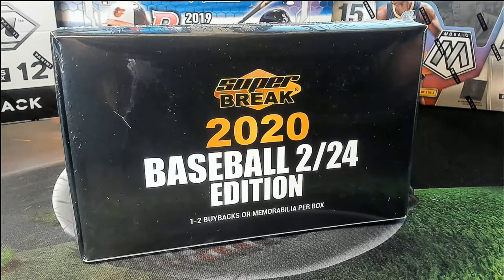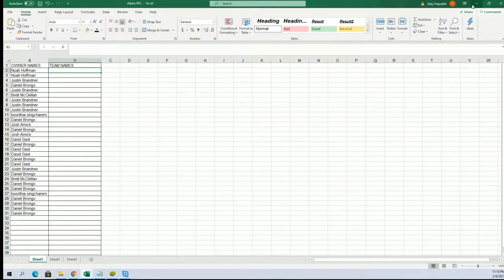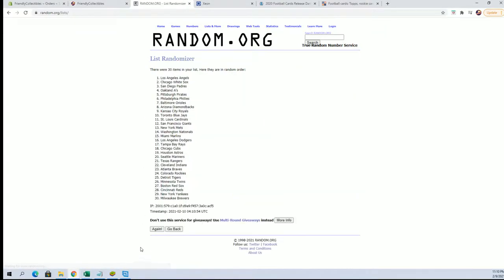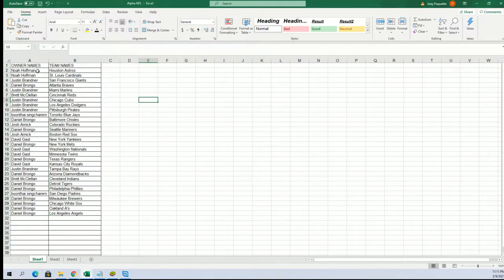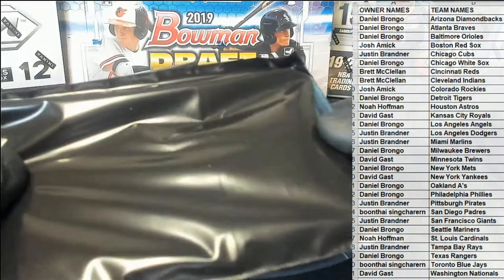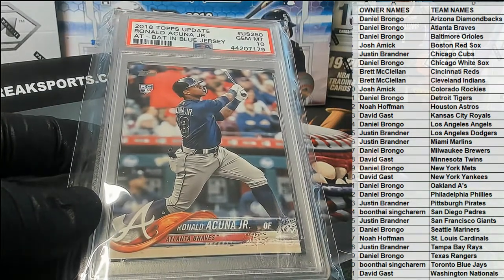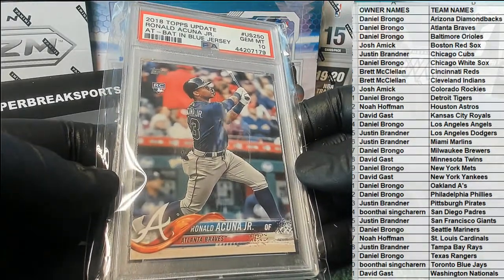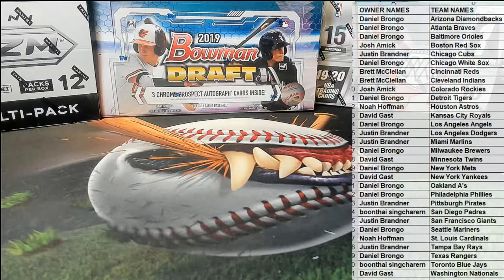2020 Super Break 224 Edition Baseball ID 20SBBASEBALL120